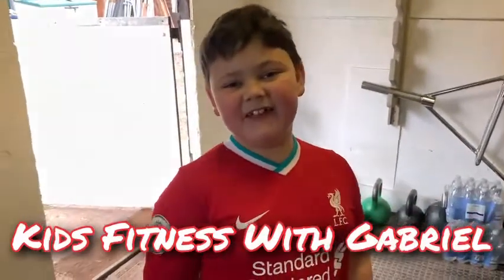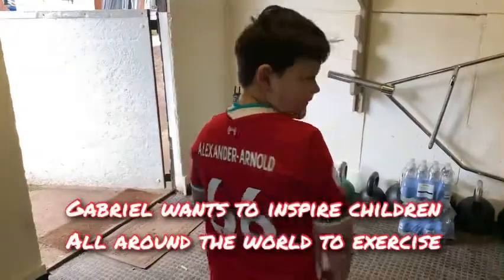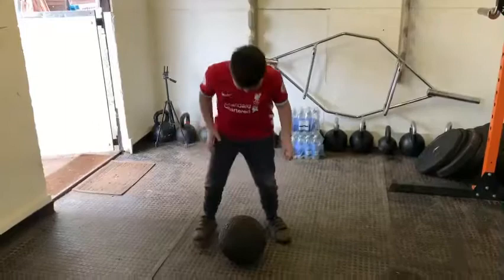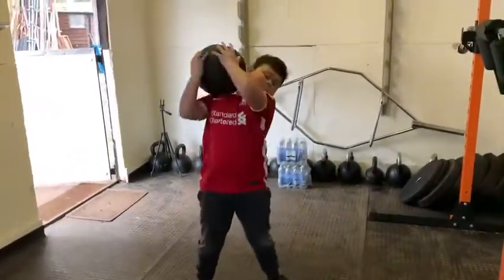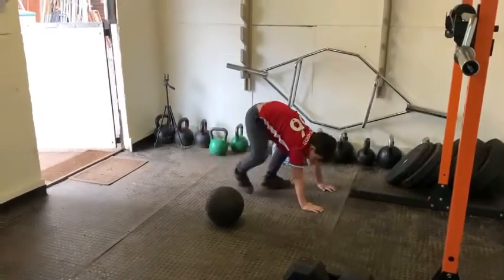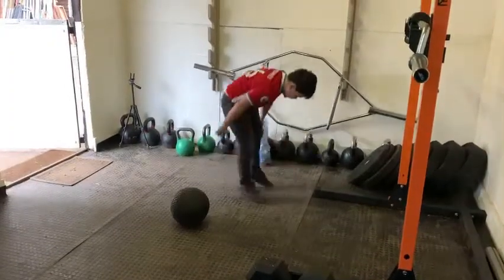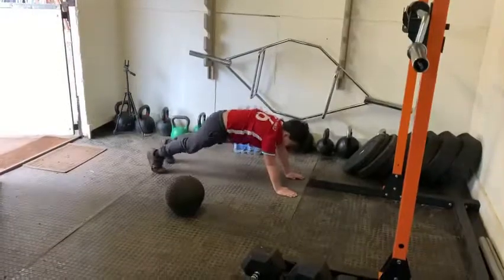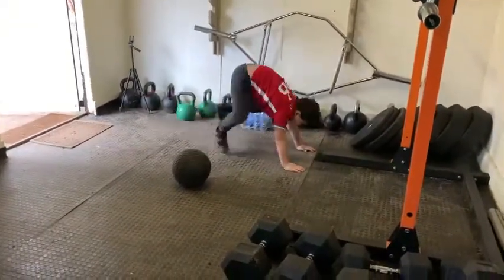Kids Fitness with Gabriel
⁣On Monday’s episode of Kids Fitness with Gabriel here’s what we did⠀
X 10 minute AMRAP⠀
3 Ball over shoulder @ 12kg⠀
10 Burpees⠀
This was the hardest workout Gabriel has done , he said it was brutal, but he didn’t give up and worked for the whole 10 Minutes⠀
I think he takes after me in the respect he prefers weights and strongman as opposed to Met Con work but Met Con work can’t be neglected. ⠀
Hats off to Gabriel this was one brutal workout and he smashed it.